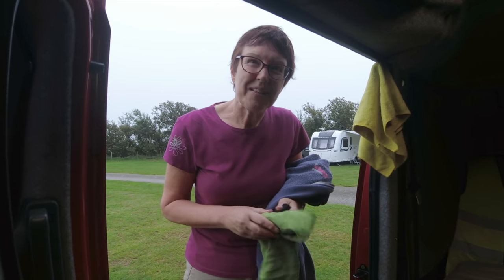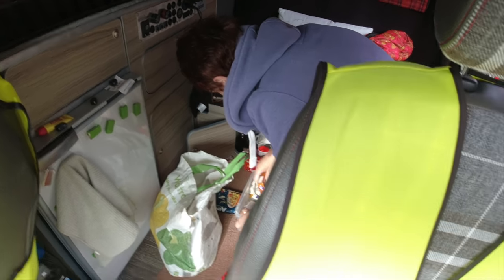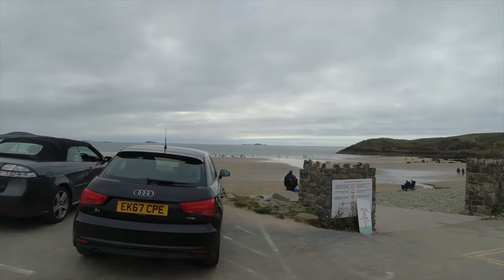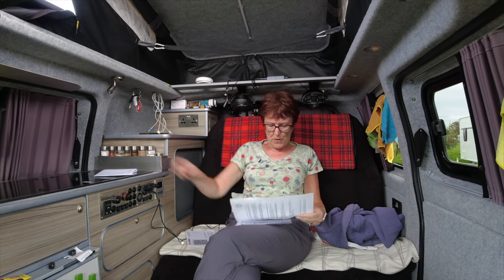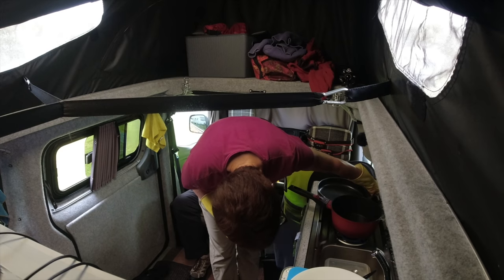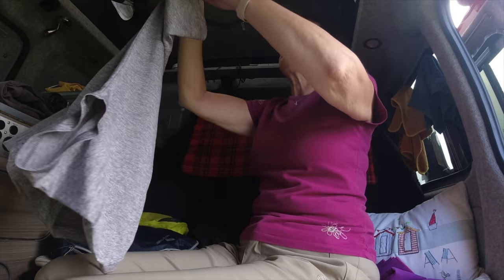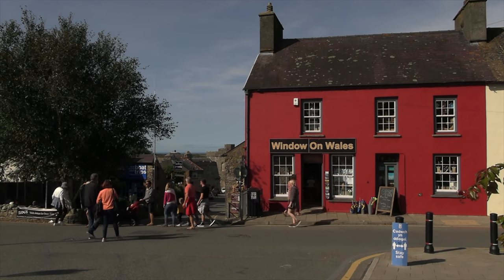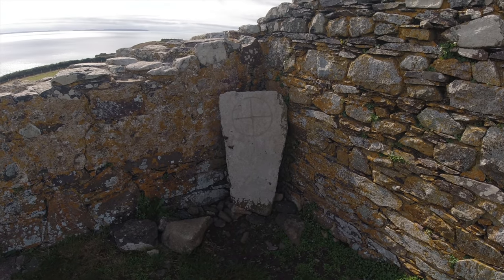Cock up at St David’s - camper van life UK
Moving on to St David’s in Pembrokeshire we stock up with food and water.
We also need to do some clothes washing and can’t decide on where to park up for the night so try our luck at finding a space at the Caravan and Motorhome Club Site.
But we leave the laundry to the following morning, which may have been a big mistake! Don't you just hate it when a plan backfires!
You can’t visit St David’s and not visit the Cathedral so that’s where we go, followed by St Non’s Chapel and Well.

This episode was filmed 22nd-23rd September 2021.

Chapters

00:00 intro
00:42 last episode summary
01:34 start of film
02:22 shopping St Davids
04:51 re filling our water
05:58 White Sands beach
07:27 arriving St Davids campsite
10:10 dinner
10:58 laundry cock up
12:26 breakfast
13:32 laundry at last
14:33 folding laundry
17:56 St Davids cathedral
20:13 St Davids city
20:52 St Nons chapel

What3words locations:
St David’s car park - drop.profiled.branch
St Non’s Chapel & Well - tungsten.idealist.blogging